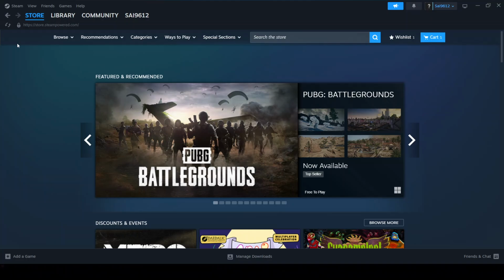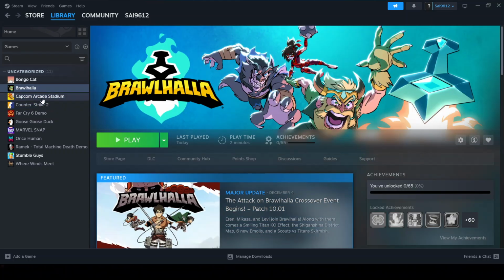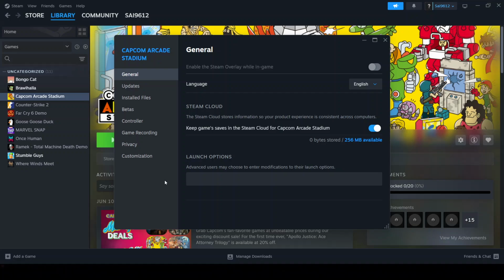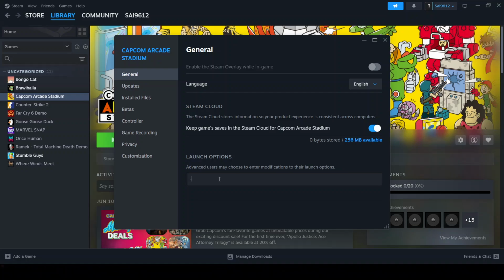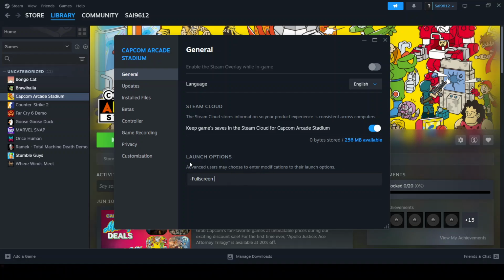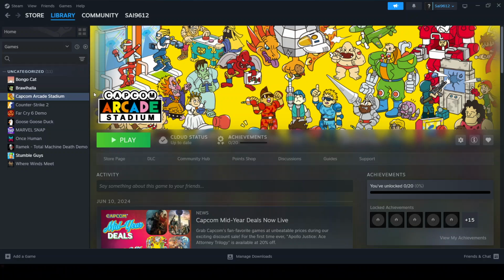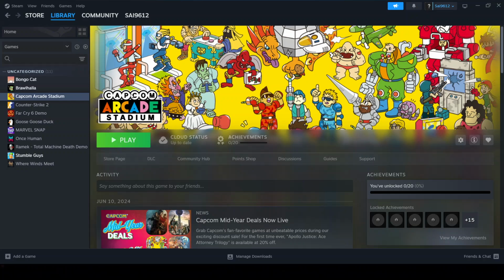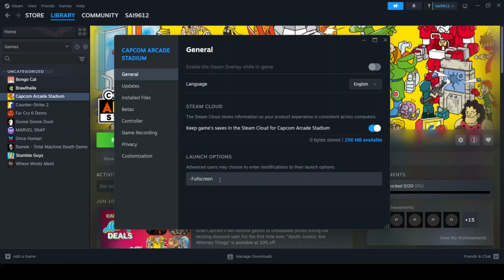How To Set Game Launch Options on Steam 2026 (Step By Step)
Learn How To Set Game Launch Options on Steam in this video.

In This Video, We'll Show You 👇
Steam Launch Options
Steam Launch Parameters
Steam Game Launch Settings
Steam Command Line Arguments
Steam Game Performance
Steam Fps Boost
Improve Steam Game Performance
Steam Optimization
Steam Game Tweaks
How To Optimize Steam Games
Steam Game Settings
Steam Launch Options Guide
Steam Launch Options Tutorial
Steam Launch Options Explained
Steam -console
Steam -novid
Steam -high
Steam -threads
Steam -fullscreen
Steam Game Stuttering Fix